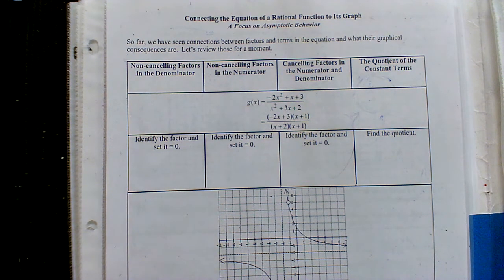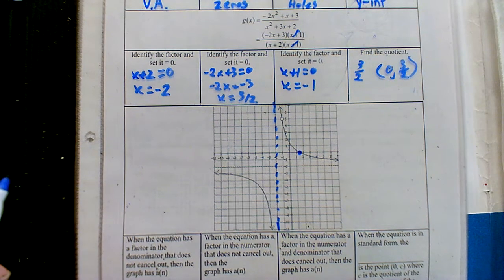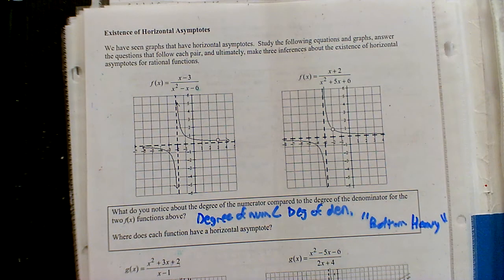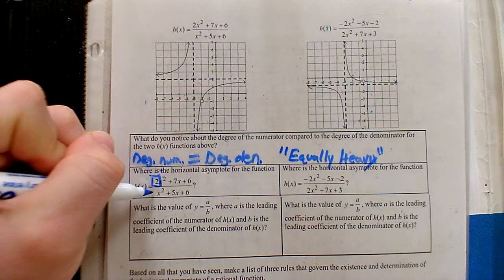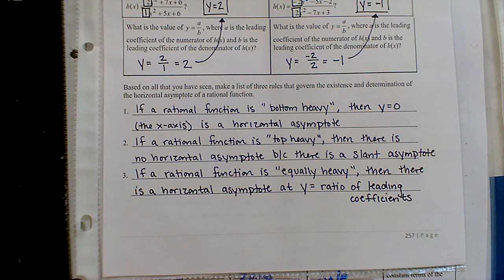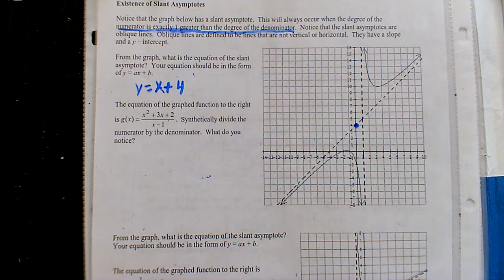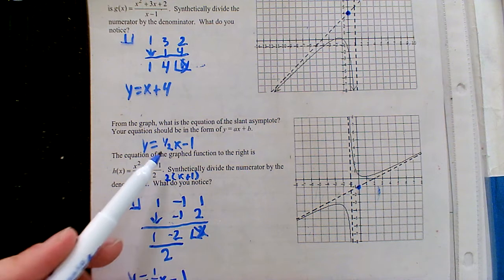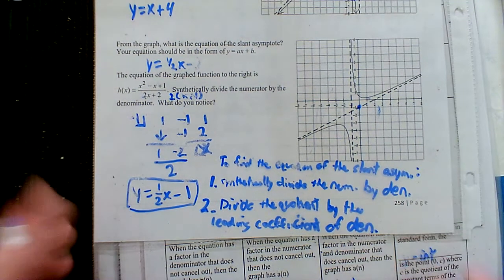Pg. 255 - 258